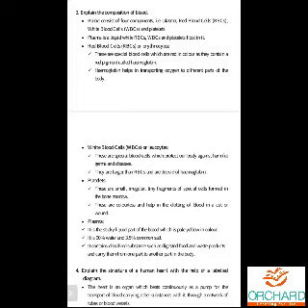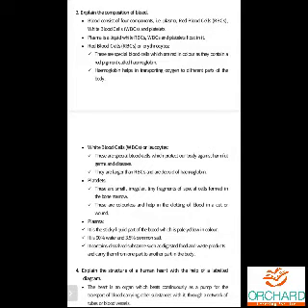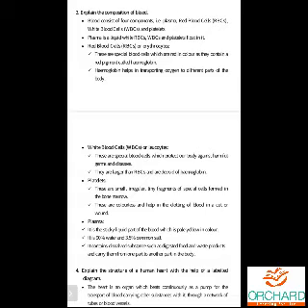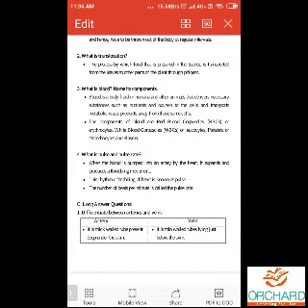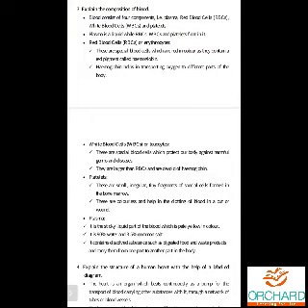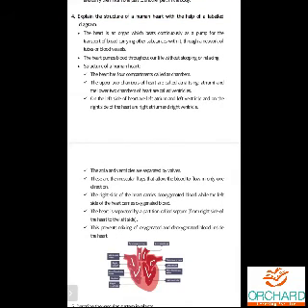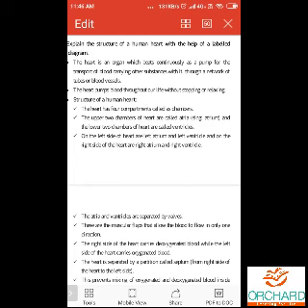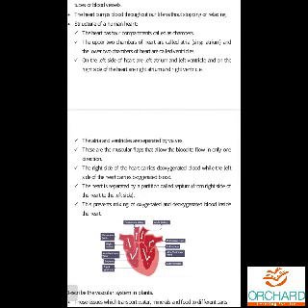20 01 2021 Science Gr 7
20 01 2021 Science Gr 7